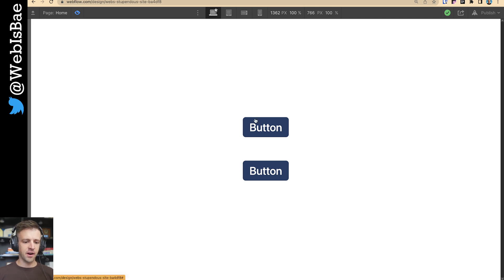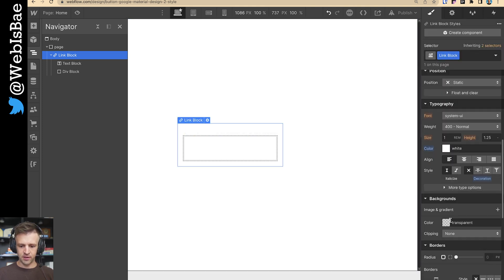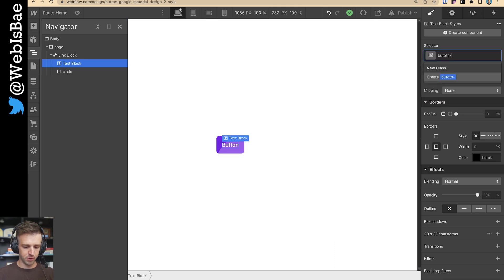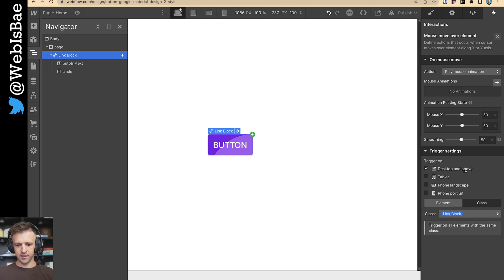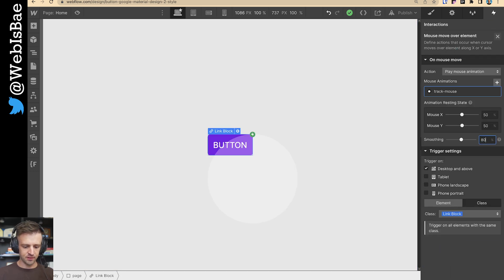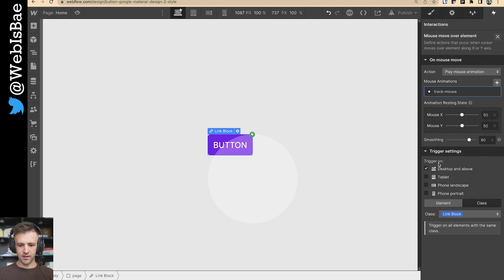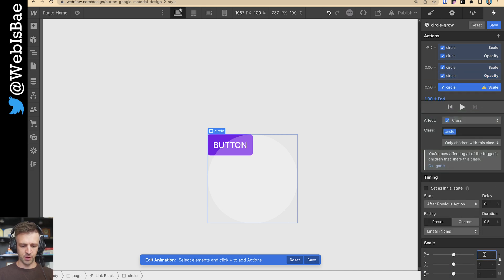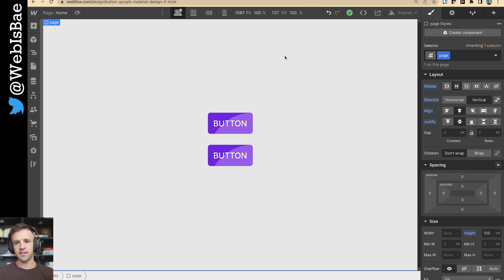Webflow Interaction: Google Material Design 2 Style Button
How to build a button in the style of Google Material Design 2 with Webflow Interactions. Good Practice for learning interactions and some intermediate HTML.